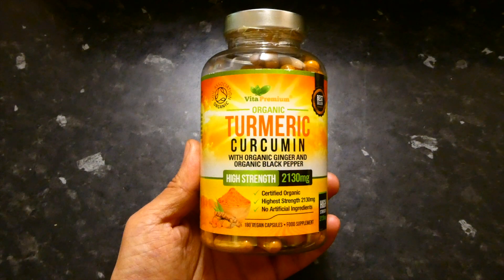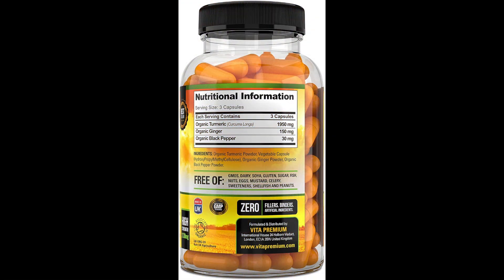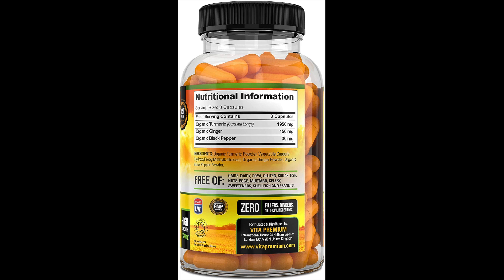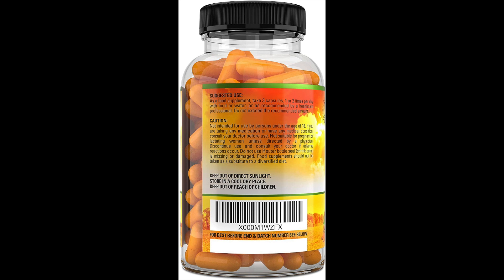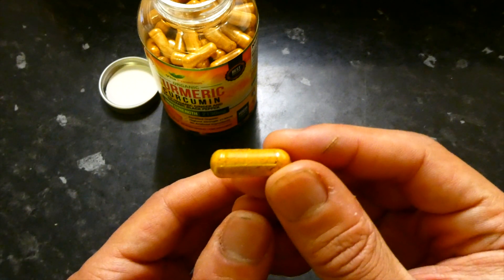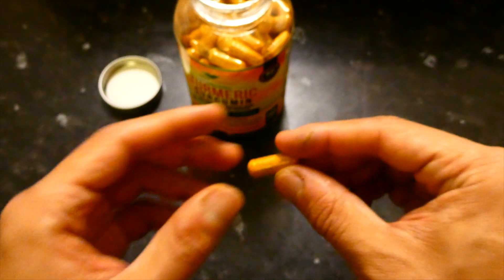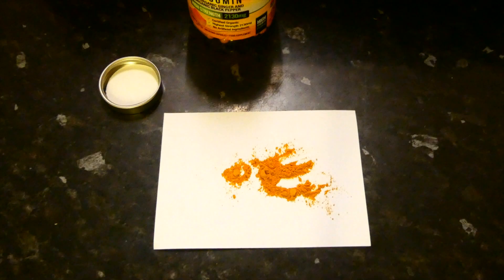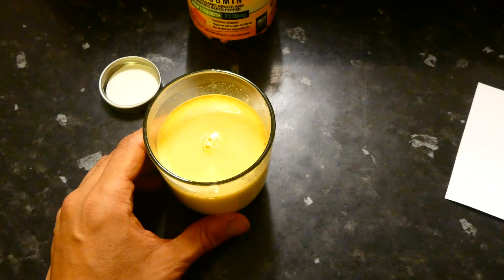Organic Turmeric Capsules High Strength with Active Curcumin, Black Pepper & Ginger 2130mg - Review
Hi Guys, I’ve recently bought these high strength Organic Turmeric Curcumin Capsules.

These Organic Turmeric Curcumin Capsules have been formulated to provide 2130mg per serving (3 capsules):
- 1950mg of Organic Turmeric [Curcuma longa] (650mg per capsule)
- 150mg Organic Ginger (50mg per capsule)
- 30mg Organic Black Pepper (10mg per capsule).

Recommended to take 3 capsules per day with 1 or 2 servings. I’m actually taking 3 capsules over 3 servings as follows: - 1 in the morning with breakfast, 1 with lunch and 1 with dinner in the evening.

If you have trouble swallowing capsules/ tablets than watch my tip/ hack at: 4:00 😉

Also... when you open the bottle, you can instantly smell the turmeric (haldi) which is re-assuring because that's what you are paying for!

Good points:
- better absorption with the capsule containing organic black pepper and ginger
- turmeric capsules claim to contain Curcumin which is the active ingredient in turmeric (not the case with some other brands)
- high strength 2130mg
- soft gel capsules only 2cm long making them easier to swallow
- the capsules can be opened and the powder poured into e.g milk if you prefer to not swallow the capsule (and don’t mind the taste of turmeric)
- suitable for vegans
- organic
- free of other ingredients that some of you may be allergic to such as dairy, gluten, eggs, nuts etc

Bad points:
- capsules are quite long, a consideration if you struggle to swallow capsules